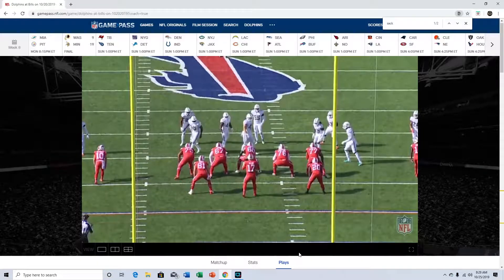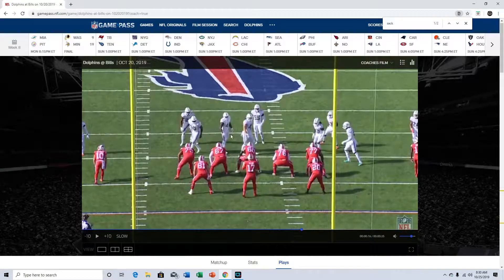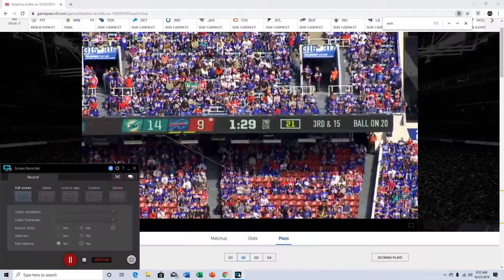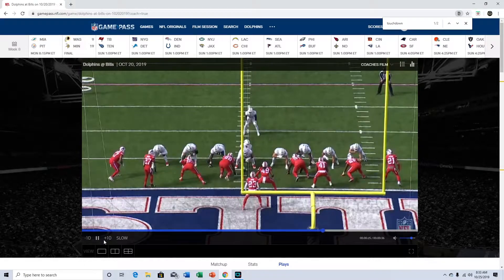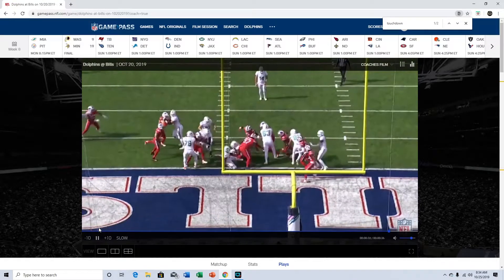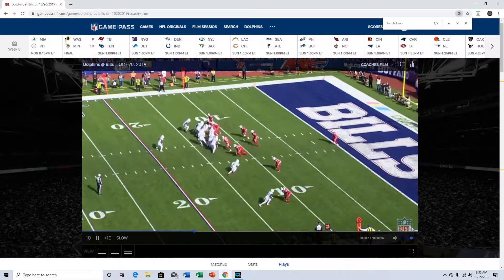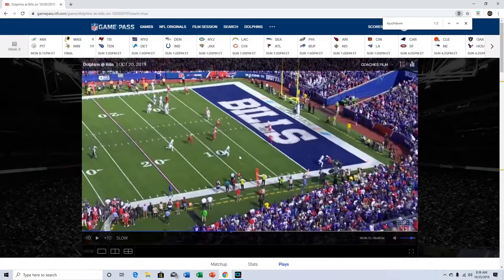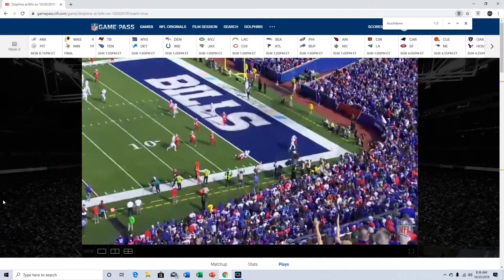The things that the Miami Dolphins did right in week 7 vs the Buffalo Bills [film session]